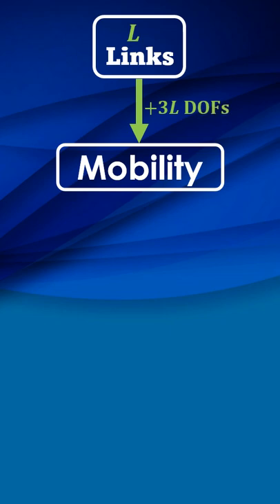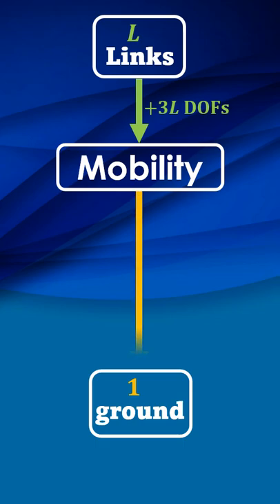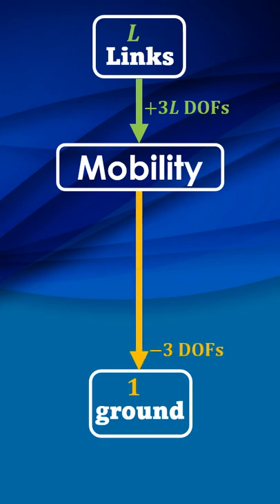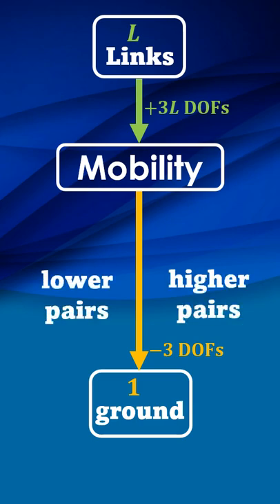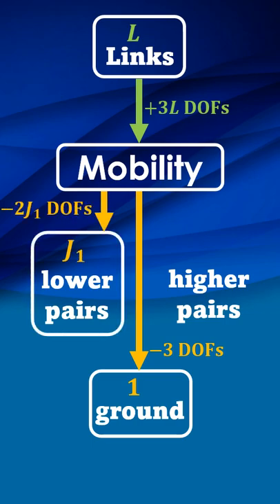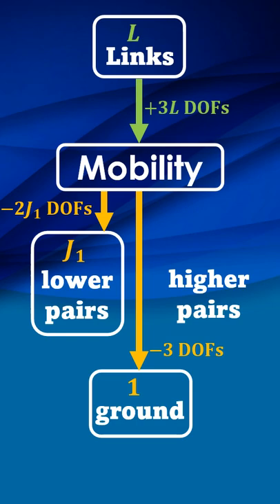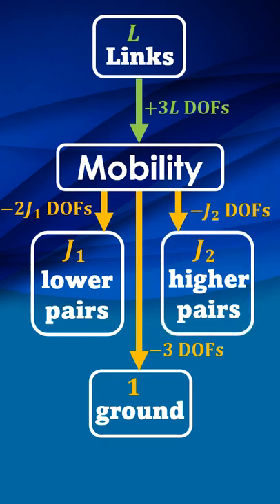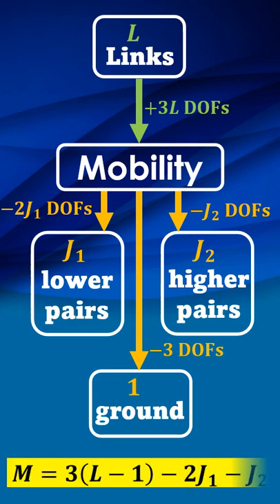How to calculate mobility of a mechanism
Mobility is the number of degrees of freedom in a mechanism.

It corresponds to the number of independent parameters required to define the position of the mechanism in a unique way.

A mechanism is built from links.
Let L be the number of links. Each link has 3 degrees of freedom. In all, there is 3 times L available degrees of freedom.

One link is the ground, which is static, it consumes then three degrees of freedom.

Links are connected together with lower and higher kinematic pairs.
Each lower pair blocks two degrees of freedom. If j 1 lower pairs are used, 2 times j 1 degrees of freedom are consumed by the lower pairs.

Each higher pair blocks 1 degree of freedom. If j 2 higher pairs are used, j 2 degrees of freedom are consumed by the higher pairs.

Mobility M is then equal to 3 times L minus 1 minus 2 j 1 minus j 2.